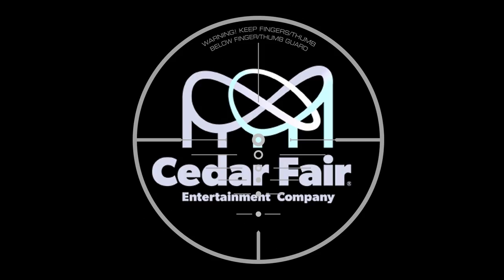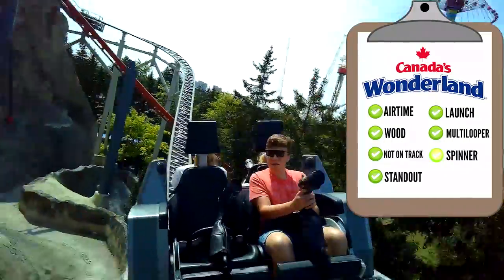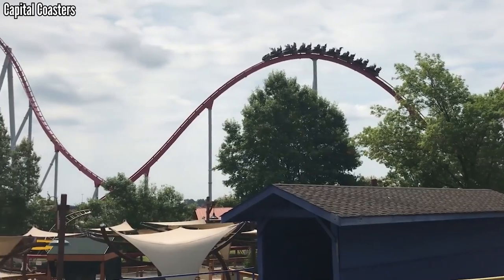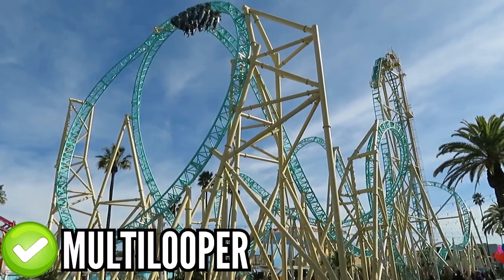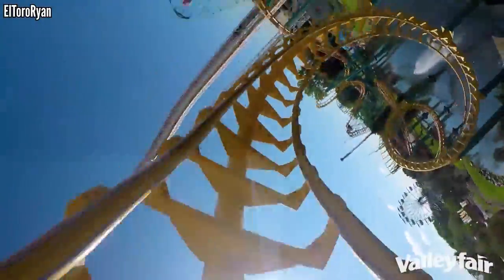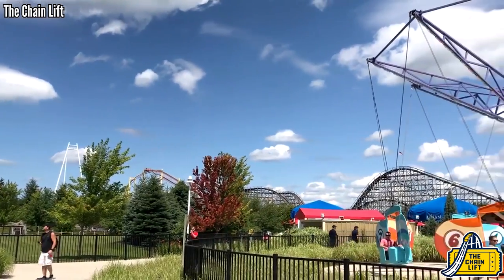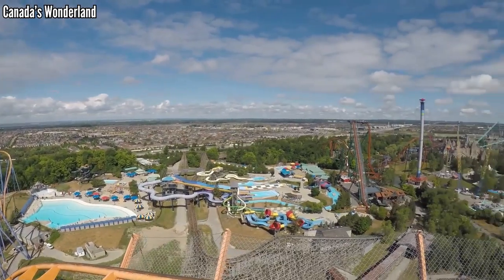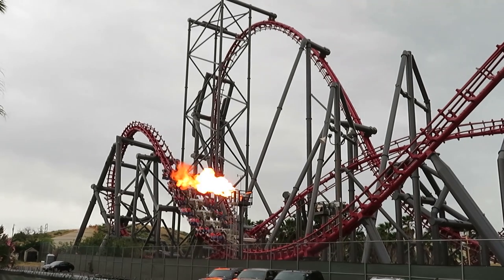The Coaster Every Cedar Fair Park NEEDS the Most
These are the coasters that each Cedar Fair needs the most, throwing out just about every other factor other than need, but still keeping it relatively realistic.